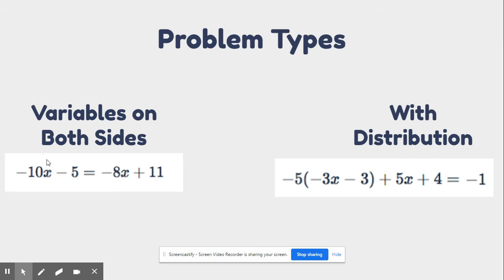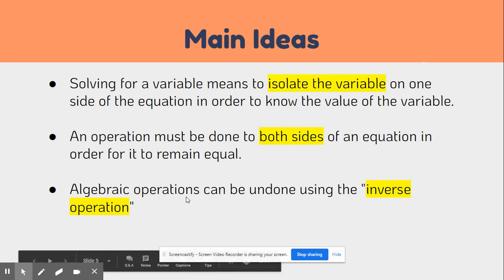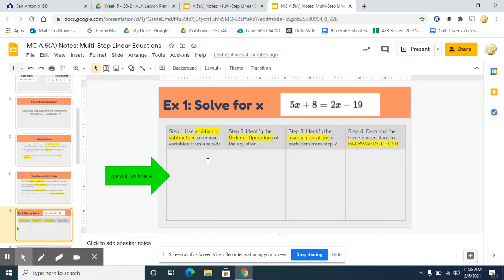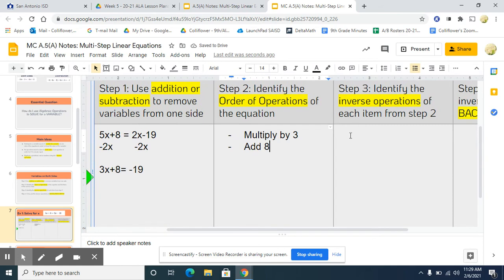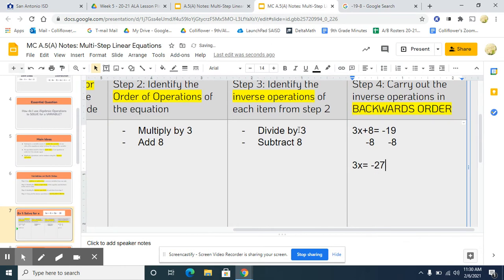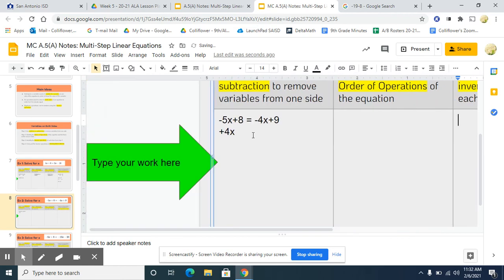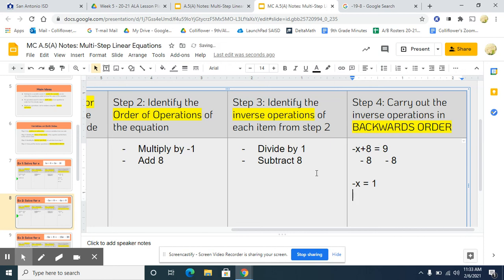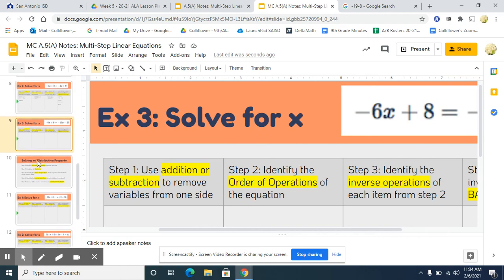Solving Multi-Step Equations (Part 1/2)